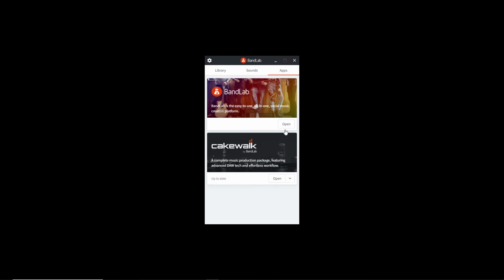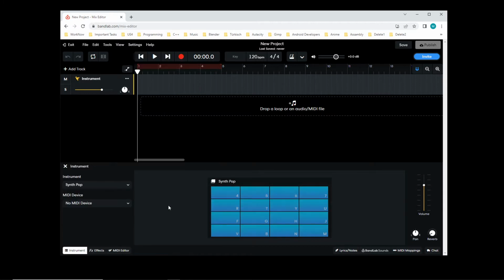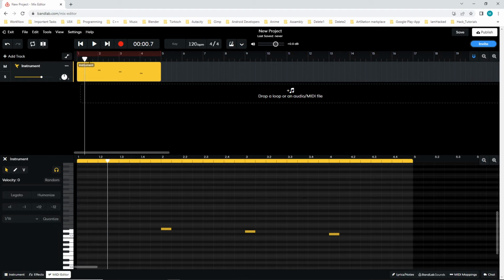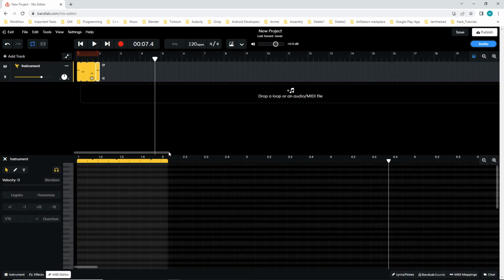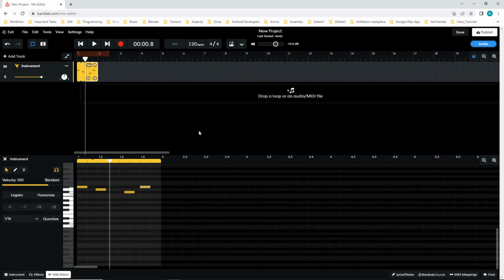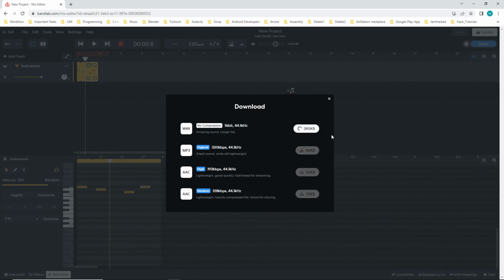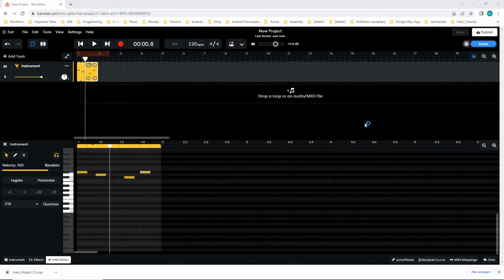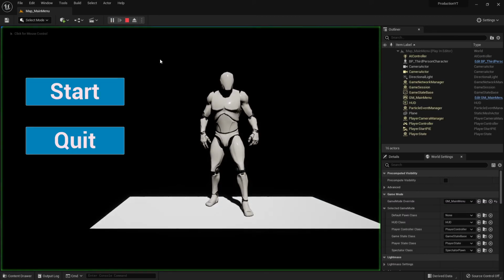Music Production - Beginner - BandLab - failed Intro - Video 2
This time i created a bad intro have to create one more time